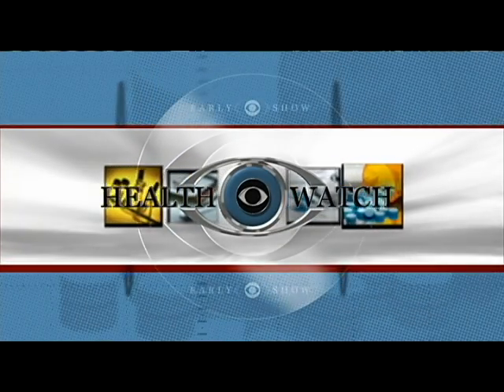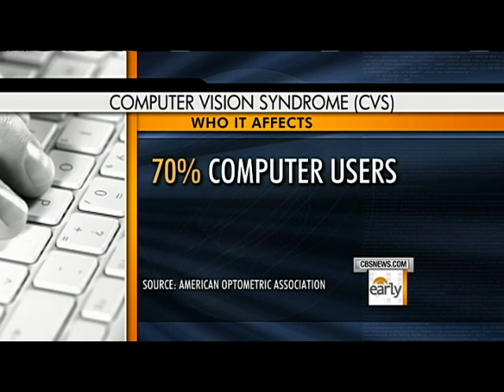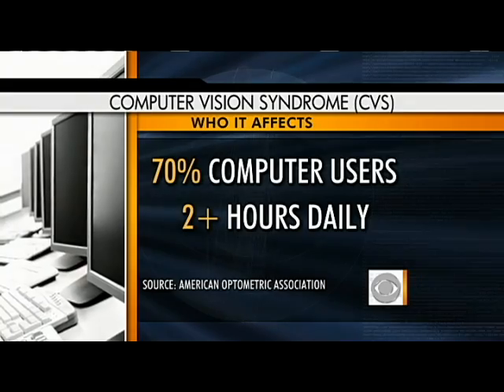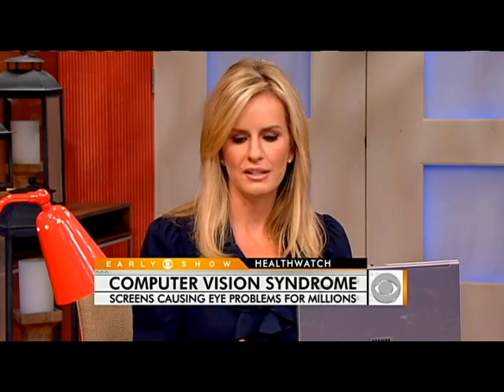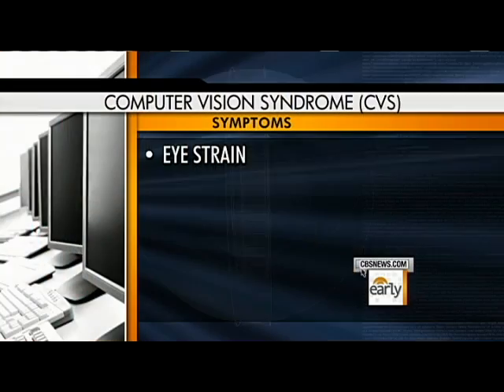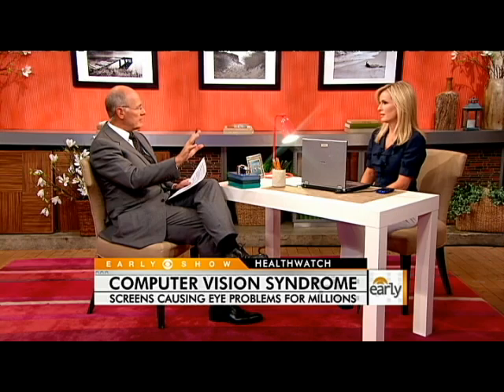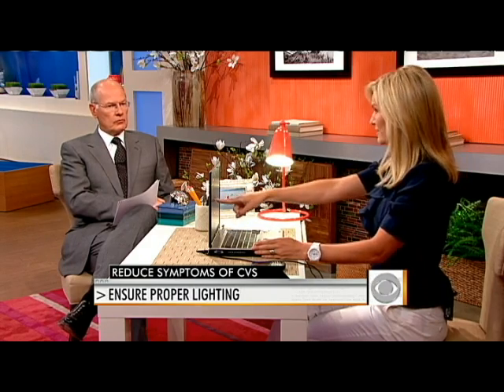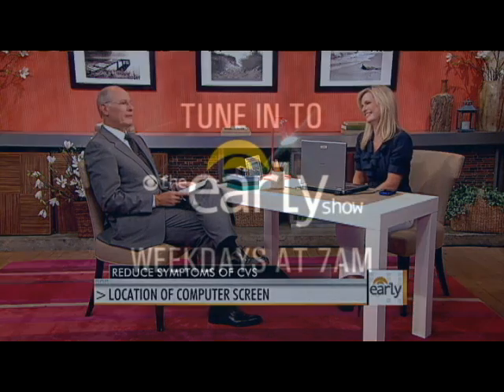Computer Vision Syndrome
Dr. Jennifer Ashton has the latest on a health problem that affects 70 percent of computer users.